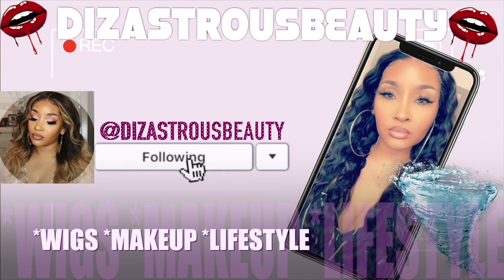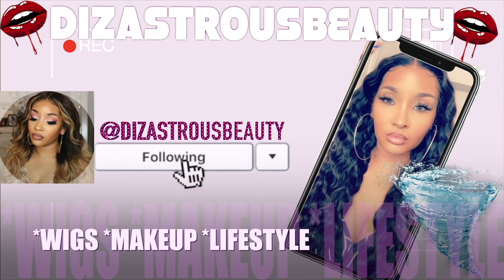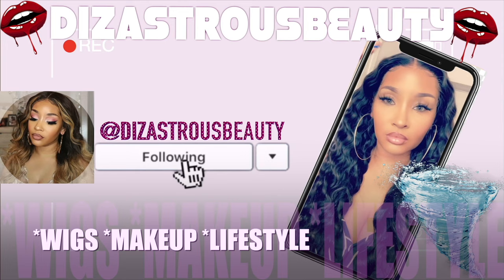NO GLUE 🙅🏾‍♀️ NO SPRAY 🙅🏾‍♀️ INVISIBLE SKIN MELT GLUELESS 5X5 CLOSURE BOB WIG | FT. NADULA HAIR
Hair Info: 5*5 HD Closure Water Wave Wig 12inches 150% Density

**PRODUCTS USED LINK BELOW **

KAFUNE LACE TINT MOUSSE

LINK TO FAVORITE PRODUCTS

IG & FB: DIZASTROUSBEAUTY
SC: HAIL2MZC

 unboxing nadula hair jerry curly wig nadula hair review